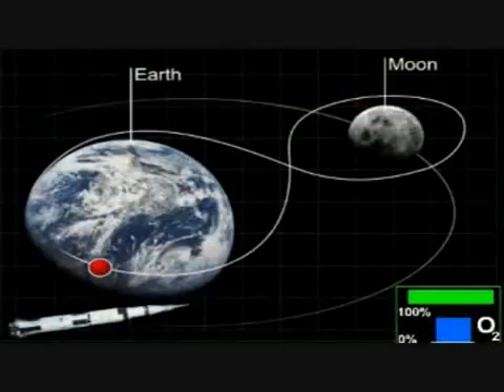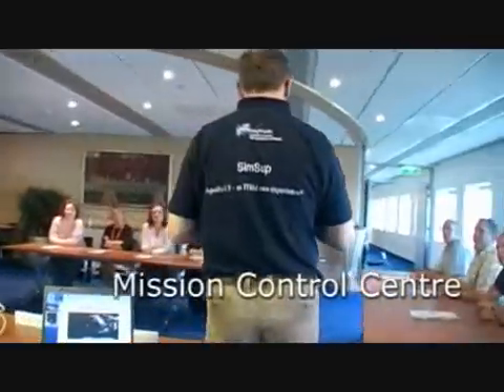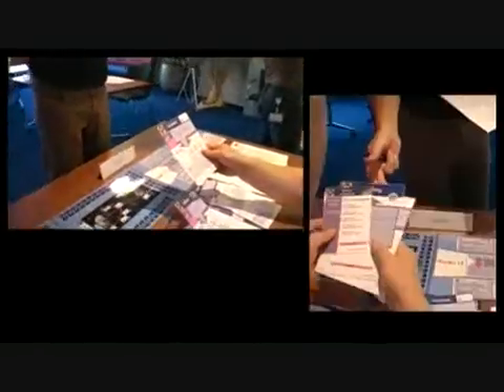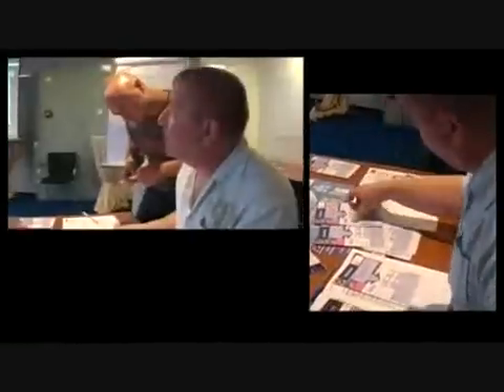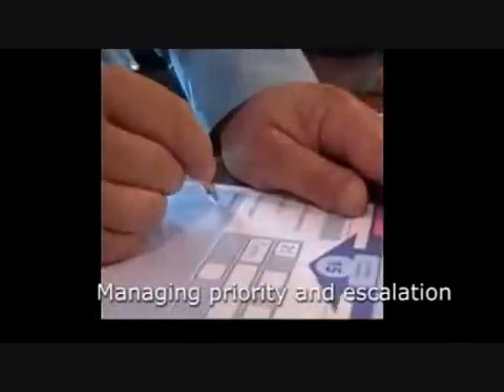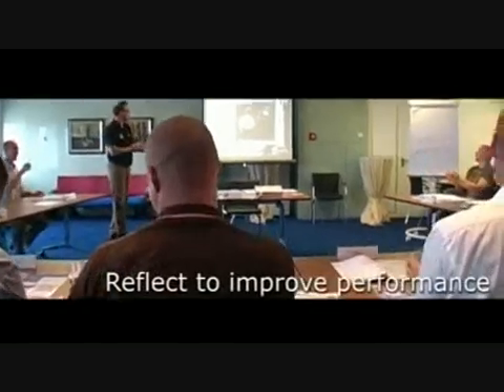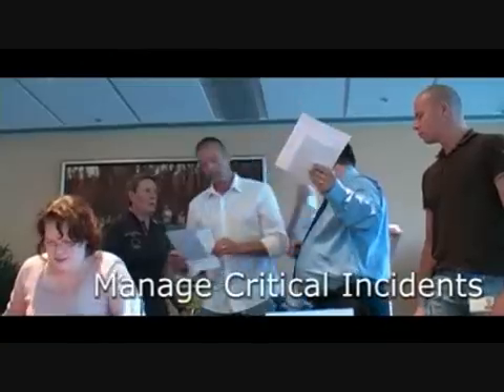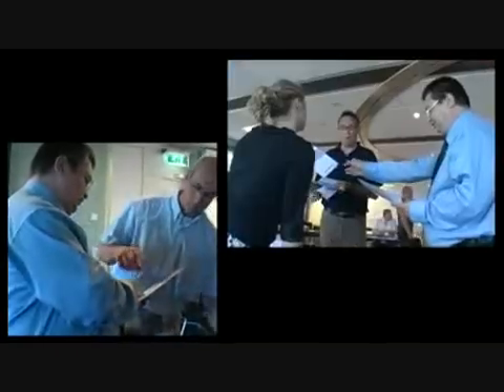Glenfis - ITIL Simulation with Apollo13 promo.mp4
Practice-related learning is not only more effective, but is also more enjoyable. Therefore, we have developed our process simulation training. This has the purpose that processes can be experienced -- and the consequences of a change are immediately clear. ITIL and ISO 20000 concepts and practices are conveyed in a hands-on and interactive way using our programs "Challenge of Egypt" and "Apollo 13". At the same time we offer two different forms: IT Service Management Case Experience for the implementation of ITIL, or Mission Control Governance on the basis of ISO 20000 for the effect of IT service management processes.